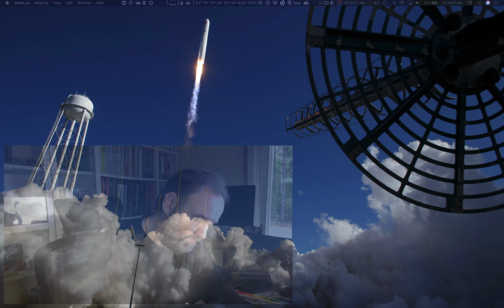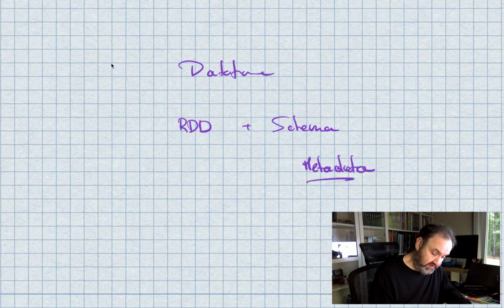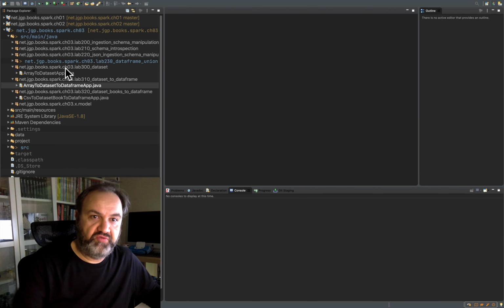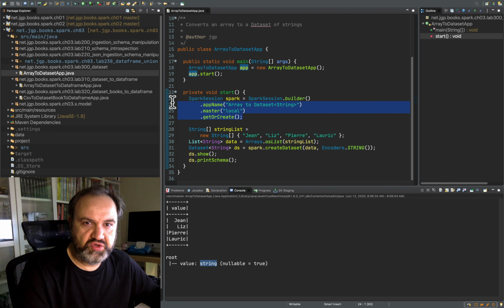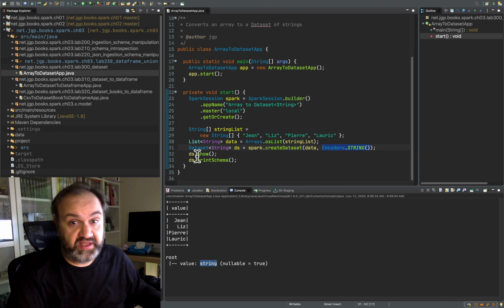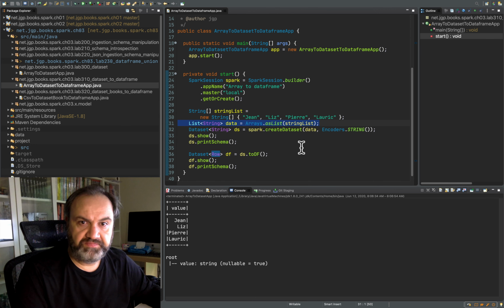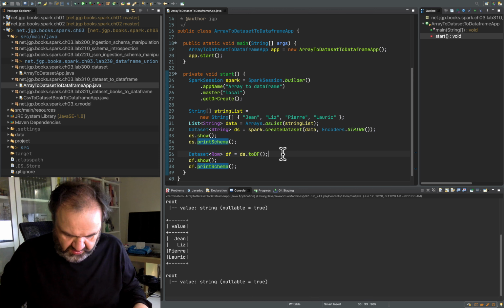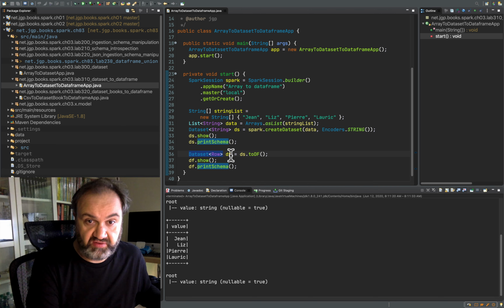Dataset or dataframe? - DataFriday 1x09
The ninth episode of DataFriday focus on dataset vs. dataframe or, is it dataset and dataframe? Learn more about Apache Spark storage at the Dataset API level. Or is it the dataframe API? And what is the difference between Dataset of String and Dataset of Row after all?

You will start by creating a dataset from scratch and understand the role of the schema.

I am continuing on Spark in Action, 2nd edition chapter 3's examples. I am detailing lab #300 and #310.